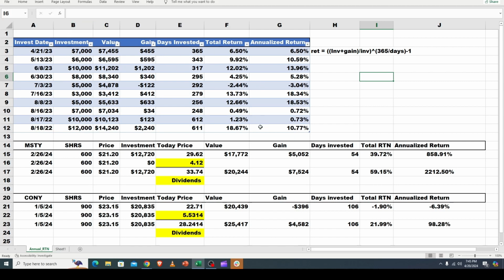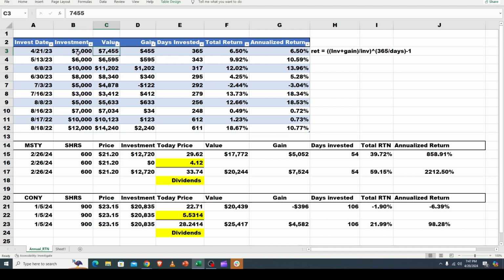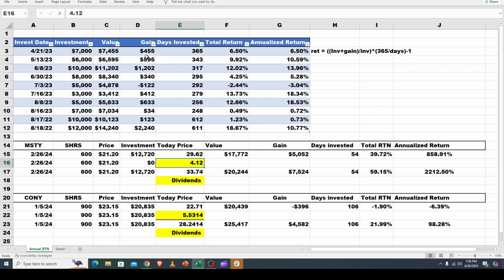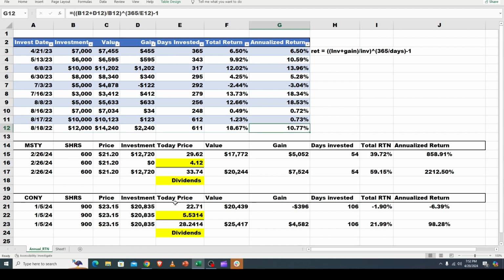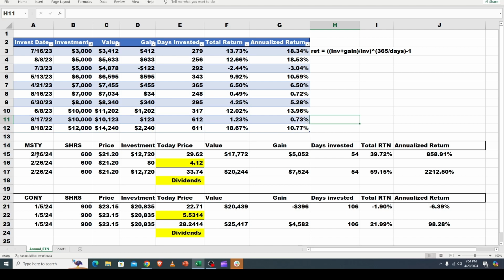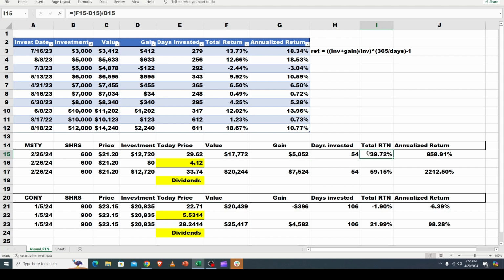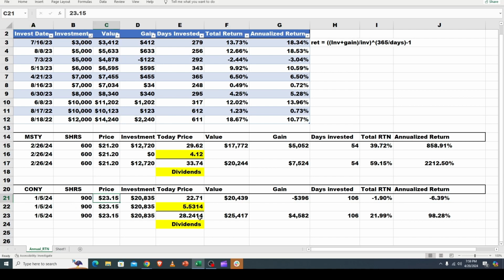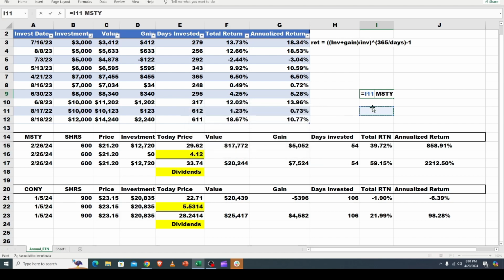How to caculate annualized returns on stocks or ETF's with and without dividends.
ths spreadsheet demonstartion goes into detail regarding how to speadsheet returns with total return and annualized yields on securities with and without dividends made simple with formulas. Used excel in example but similar in goodle sheets. dividends cony msty yieldmax returns highyield LINK TO SPREADSHEET IS HERE BELOW